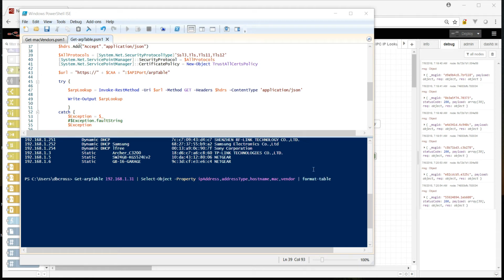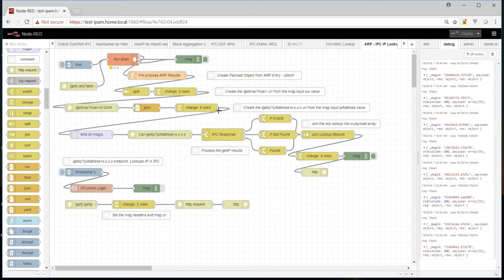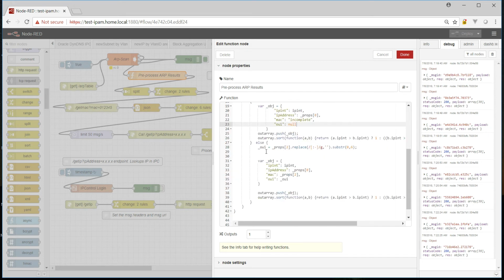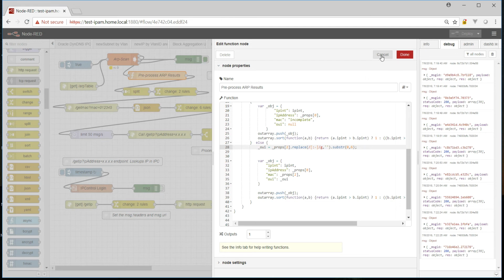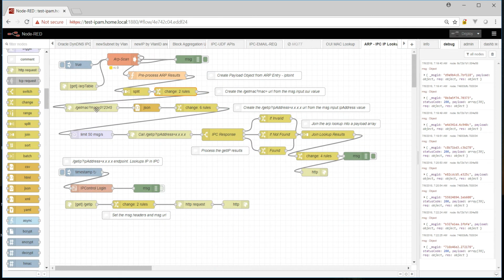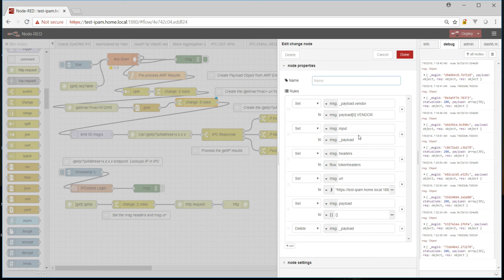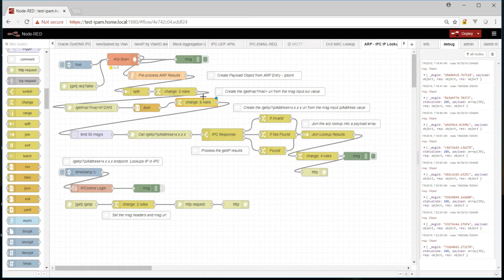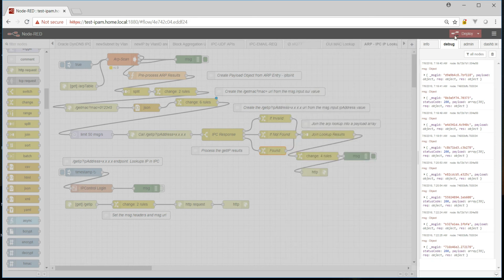Update: Node-Red: IPControl IP Lookup API (now including Mac Vendor Lookup)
An update to the Node-Red ARP IP Lookup Video.   This update includes the MAC address vendor lookup of our ARP IP by utilizing our previous Node-Red video & endpoint /getmac.